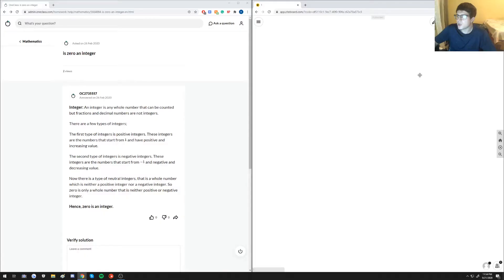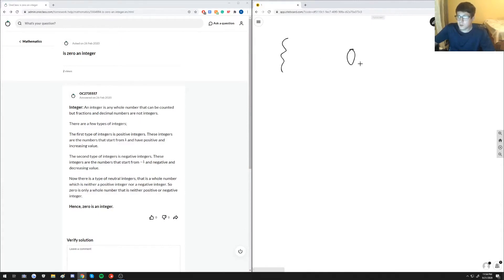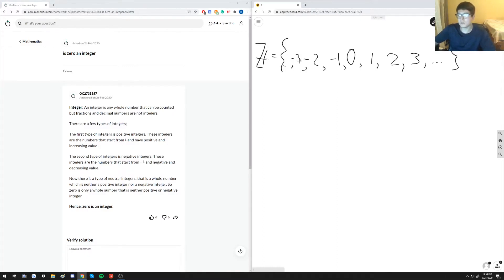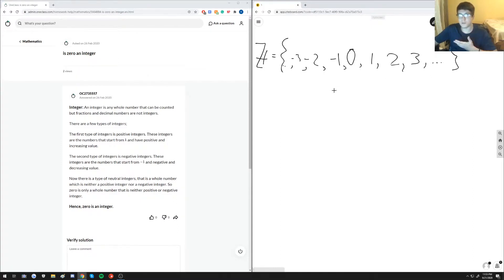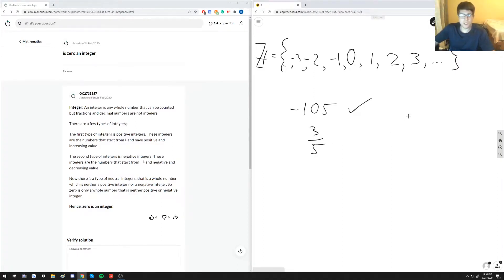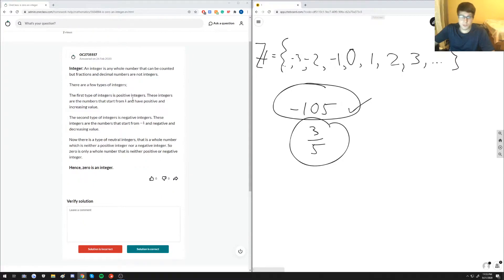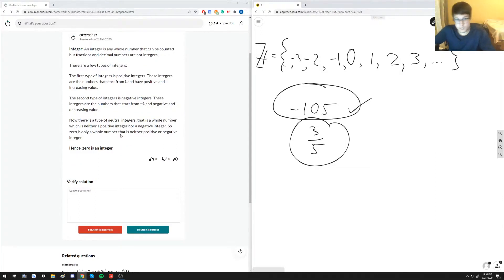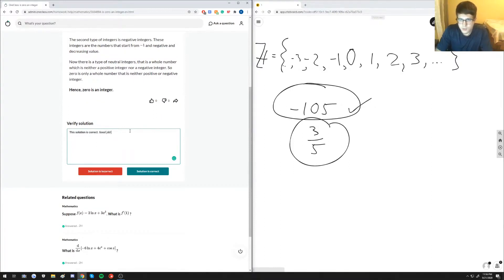is zero an integer